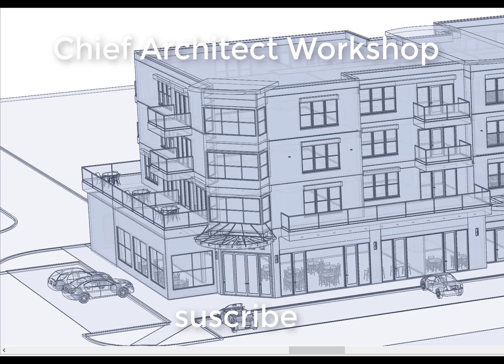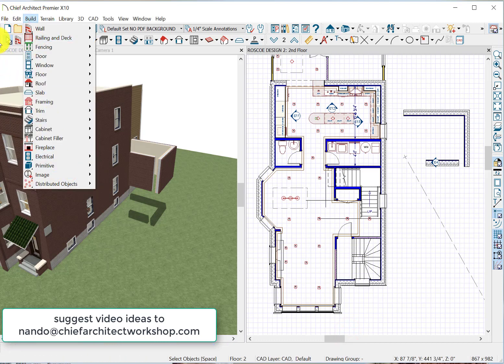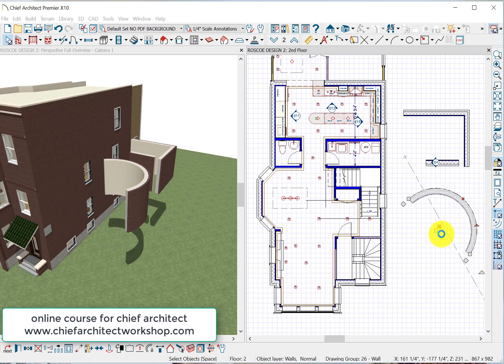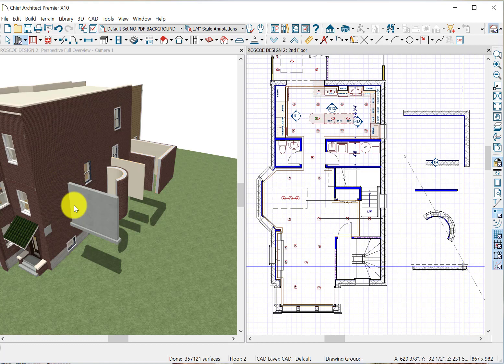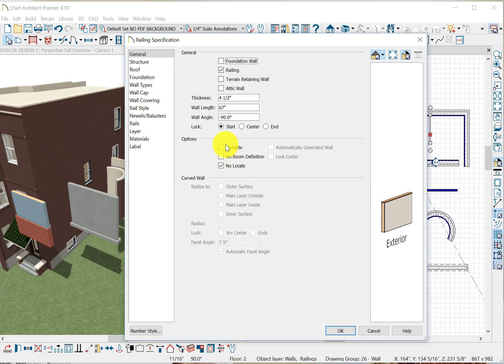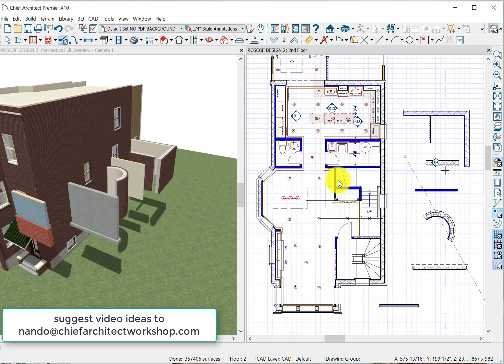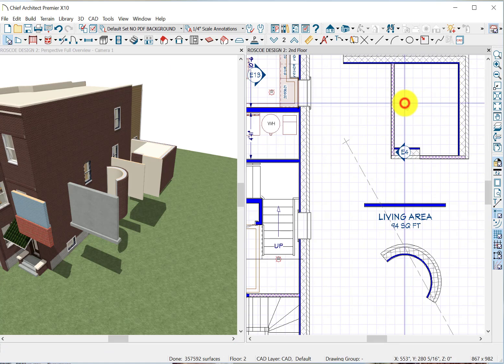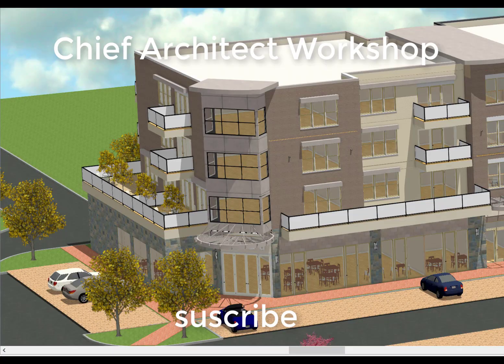How to build Walls in Chief Architect - EASY PEASY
For Beginners the basics of building Walls in Chief Architect